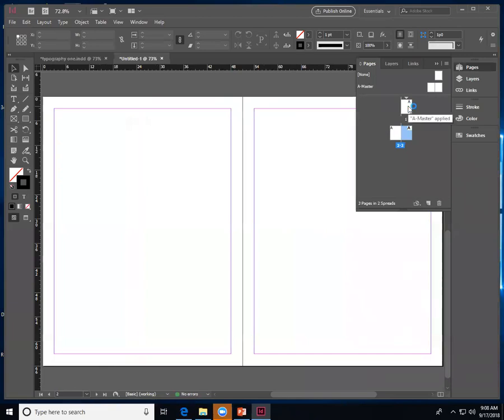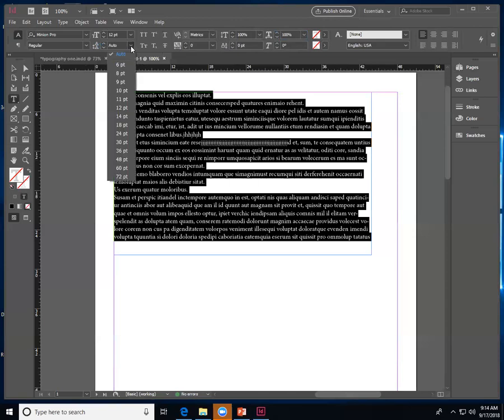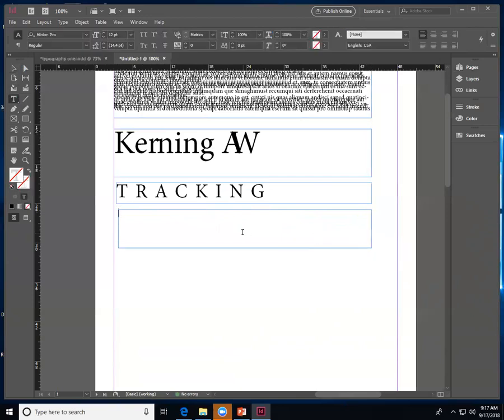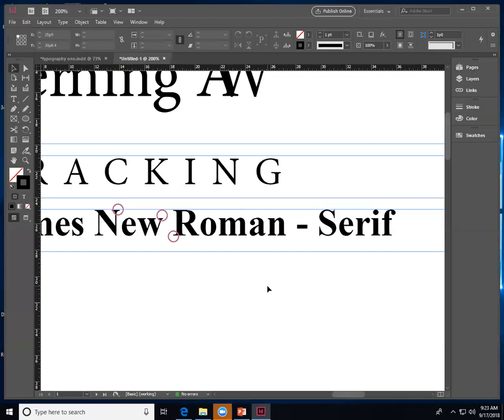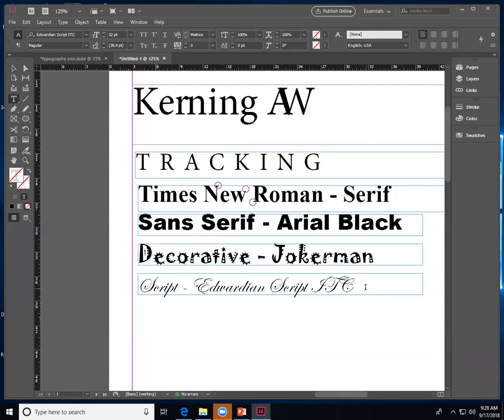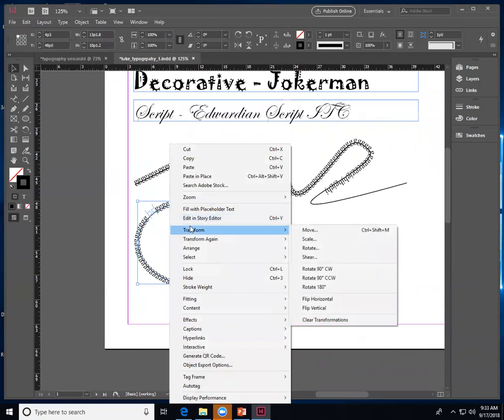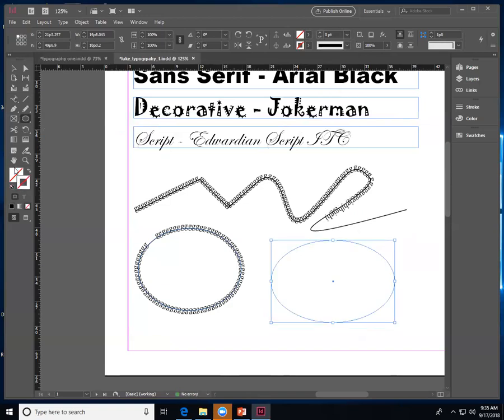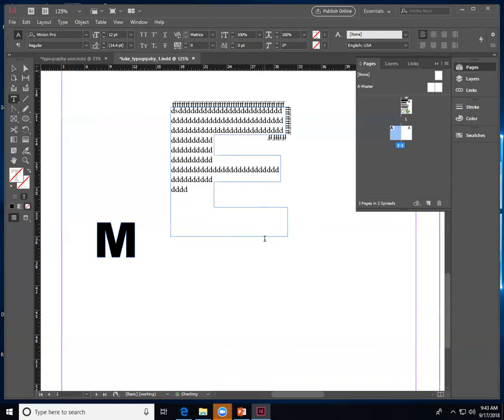Module 4: Typography Poster